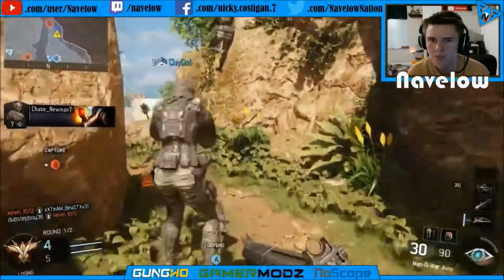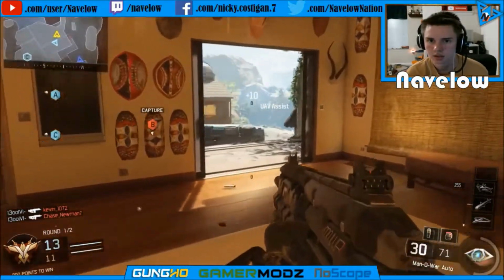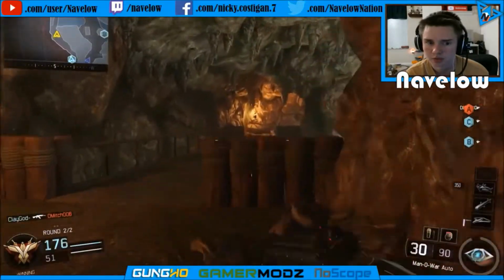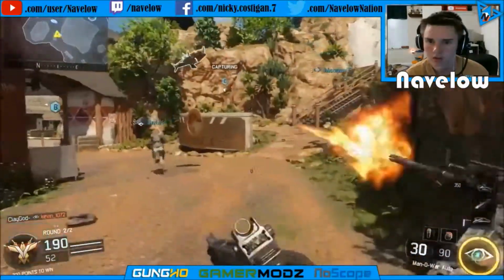"The Turn Around" - BO3 Live w/ Navelow #2 - Black Ops 3 Multiplayer Gameplay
Hey guys it's Navelow here giving you the second episode of call of duty black ops 3 live. In this episode we use the Man o War and start off doing really bad, but then we start going off to turn the game around. I have been really enjoying playing this game and using this gun. See ya, bye.